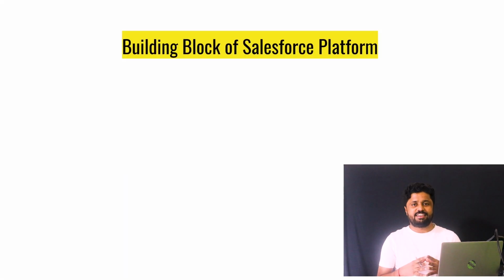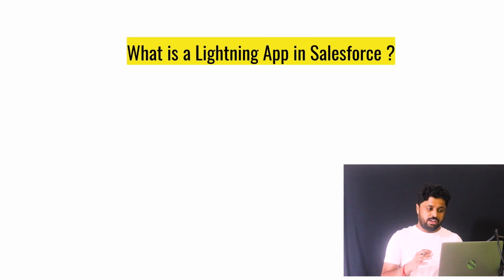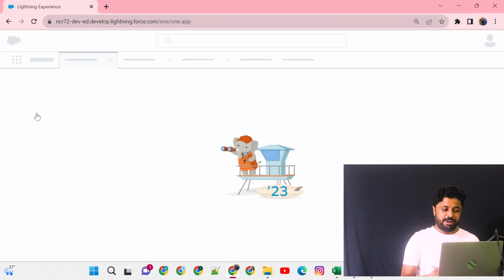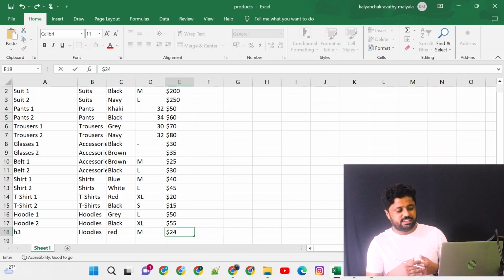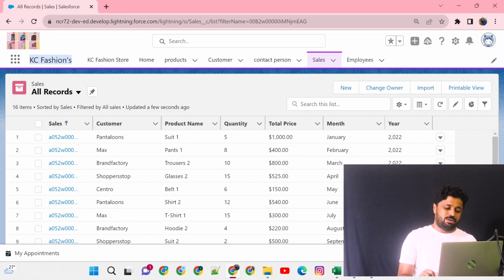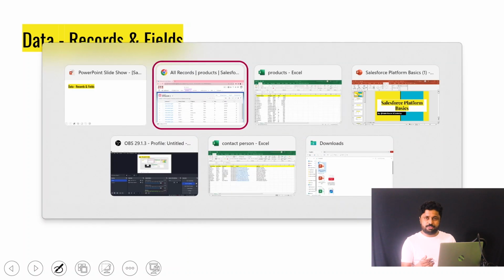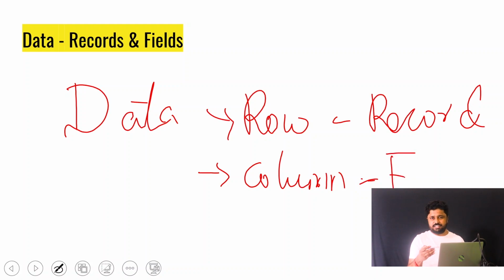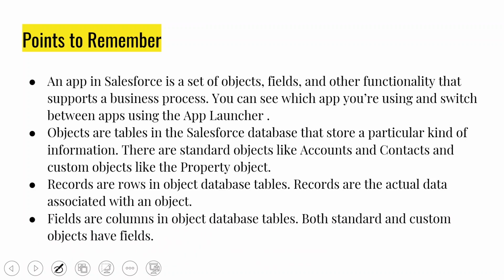Title: "Salesforce Platform Basics: Class 1 - Understanding the Elements of Salesforce Platform"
Welcome to our Salesforce Platform Basics tutorial! In this video, we dive deep into the fundamentals of Salesforce, helping you grasp the core concepts that make this platform a powerhouse in the world of customer relationship management (CRM).

🔵 Defining Salesforce Platform:
First, we demystify what the Salesforce platform is all about. We provide a clear and concise definition to kickstart your journey into the world of Salesforce, ensuring you have a solid understanding of its purpose and capabilities.

🔵 Exploring the Basic Building Blocks:
The foundation of Salesforce begins with the concept of an "App." We break down this fundamental building block, explaining how it serves as the backbone for organizing and managing your business processes. Whether you're new to Salesforce or looking to reinforce your knowledge, this section is a must-watch.

🔵 Understanding Apps and Their Elements:
Diving deeper into Apps, we explore the various elements that make them powerful tools for customization. You'll gain insights into key components such as objects, fields, and records, and understand how they work together to create a dynamic and tailored CRM system.

🔵 Objects: We unravel the concept of objects, which serve as the foundation for storing and managing data. Discover how objects can be customized to suit your specific business needs.

🔵 Fields: Get a comprehensive understanding of fields, which are used to capture different types of data within your Salesforce objects.

🔵 Records: We demystify records, which represent individual pieces of information within your objects. You'll grasp how records help you keep track of everything.

Whether you're an aspiring Salesforce administrator, a business owner looking to streamline operations, or simply curious about Salesforce, this video provides you with a solid foundation. By the end, you'll have a clear grasp of Salesforce's basic building blocks, setting you on the path to becoming a Salesforce pro.